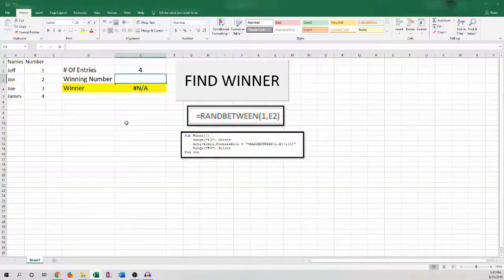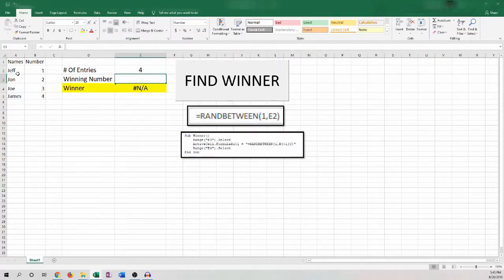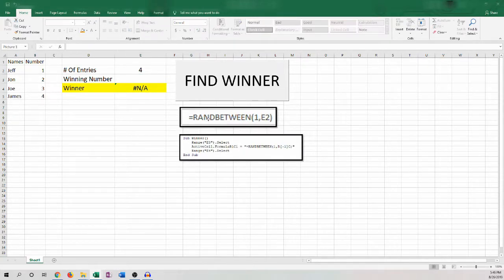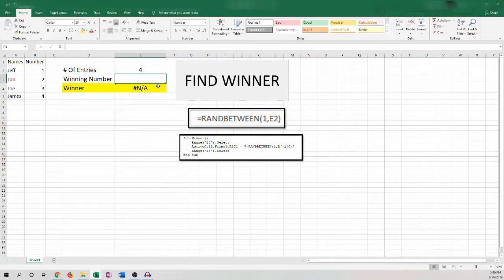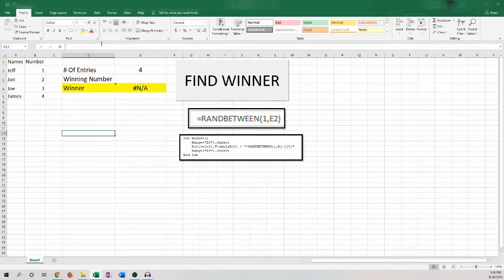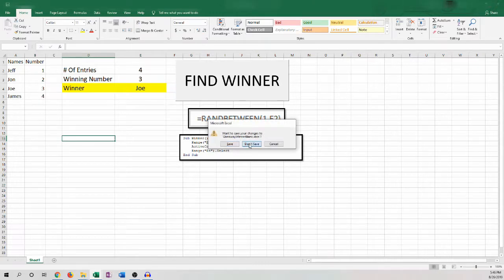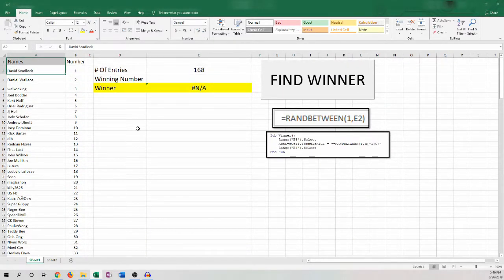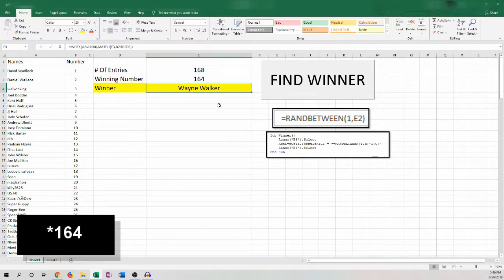EDC Knife Giveaway Winner Announcement - 2019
Congrats to Wayne Walker @ Deep Sea Forge !